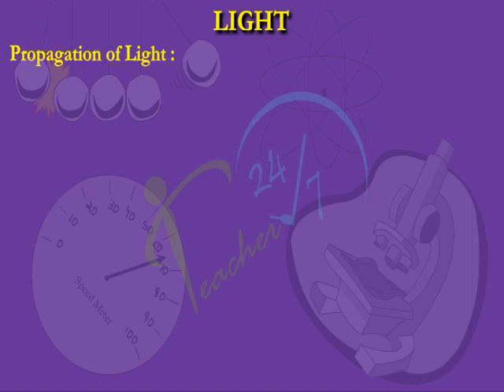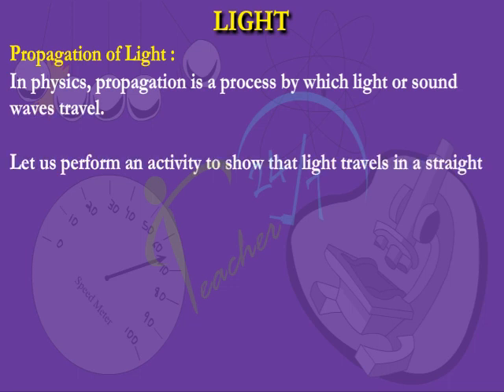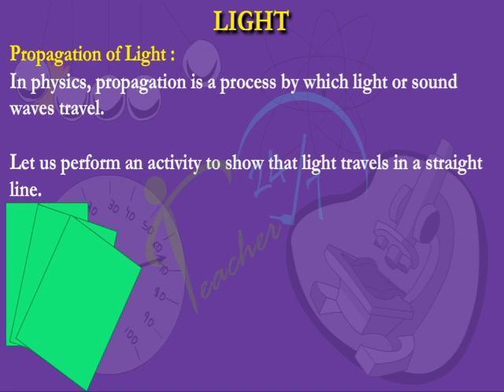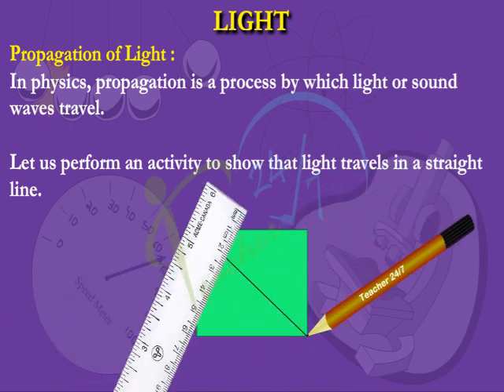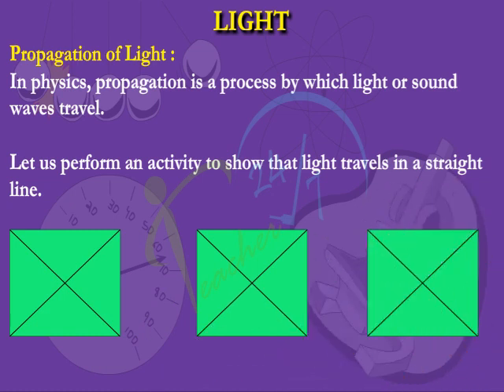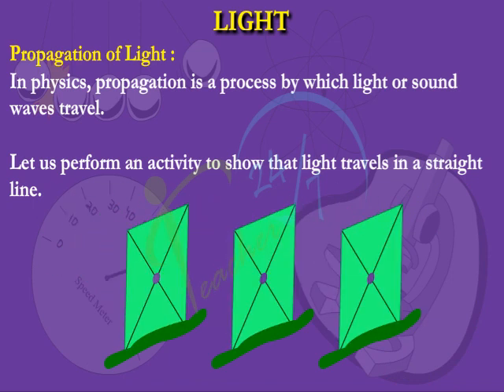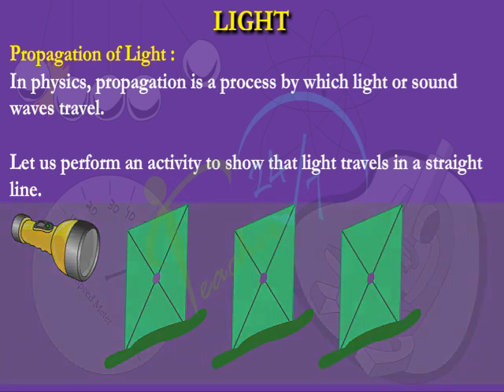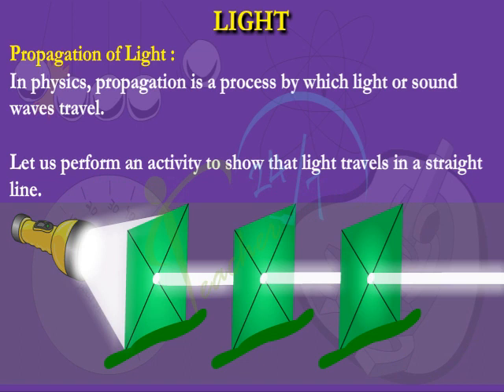Propagation Of Light